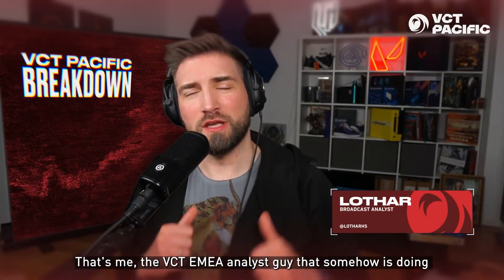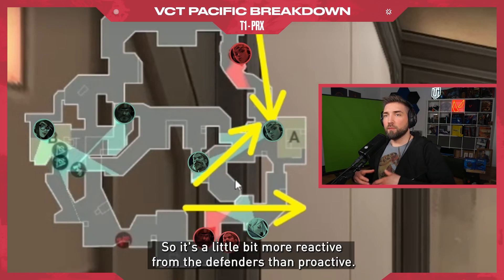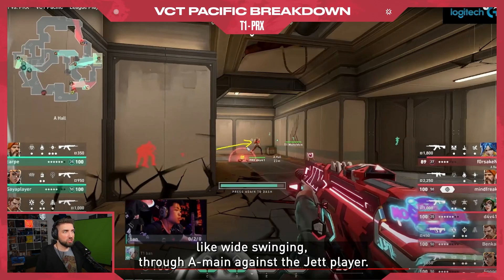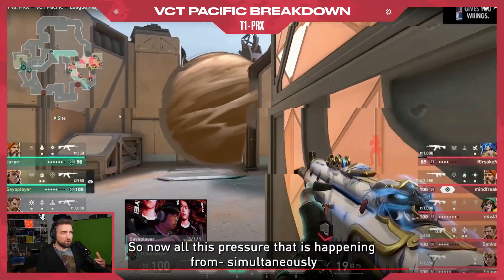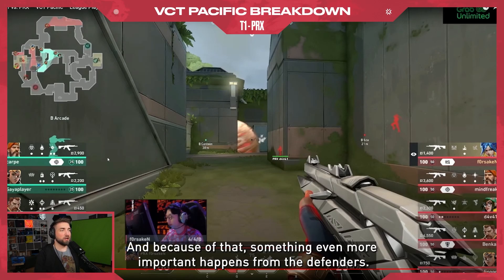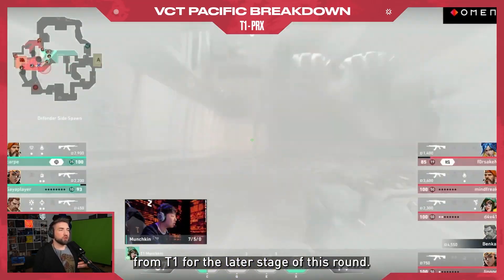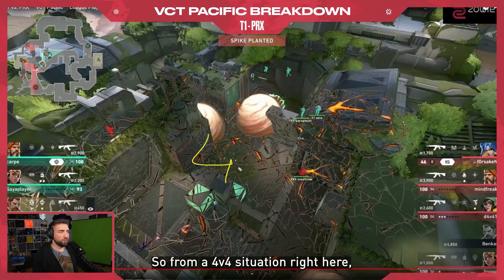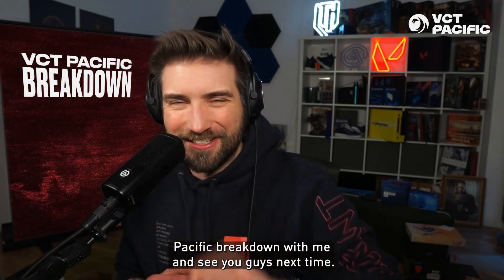T1의 지능적인 리테이크 살펴보기 | BREAKDOWN - Ep. 2 | VCT 퍼시픽 2023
VCT EMEA(중동, 유럽, 북아프리카)의 분석가 Lothar 가 또 다른 VCT 퍼시픽 경기와 함께 돌아왔습니다.
이번 주에는 지점 공략 또는 리테이크 시 팀원들과 함께 즉흥적으로 유연하게 플레이하는 방법을 살펴봅니다! 🔍

3월 25일부터 5월 28일까지 2023 VCT 퍼시픽이 대한민국 서울에서 열립니다! 🌊
발로란트 e스포츠 대회의 대진과 일정은 아래 링크에서 확인해주세요.

풀경기 및 라이브는 아래 링크에서 확인해주세요.